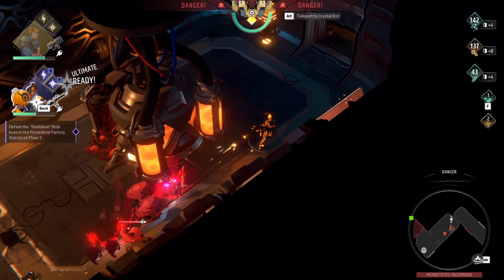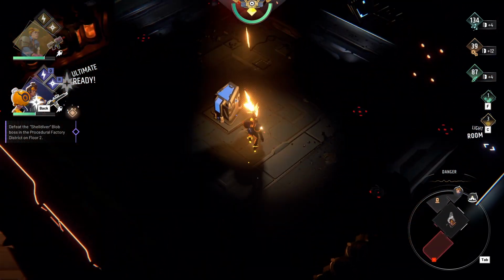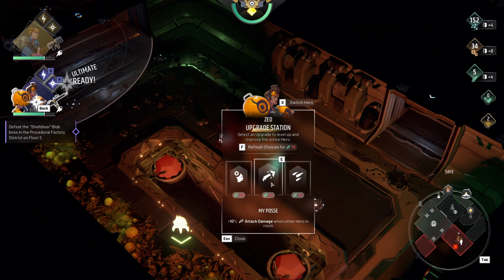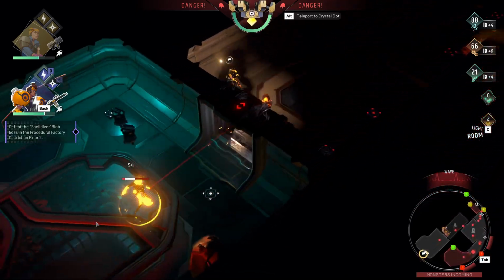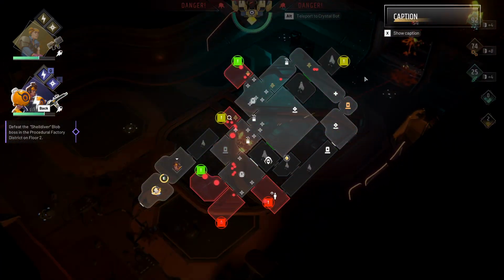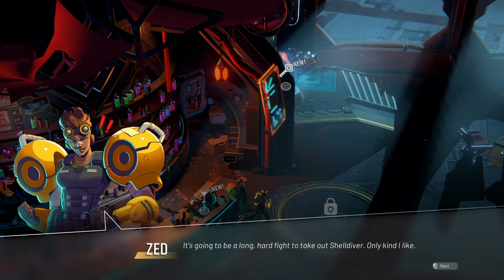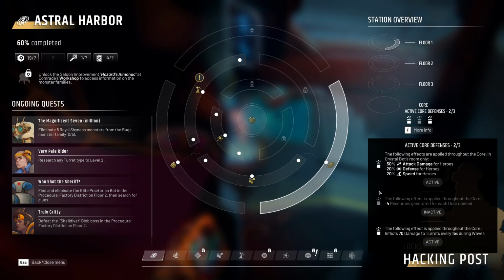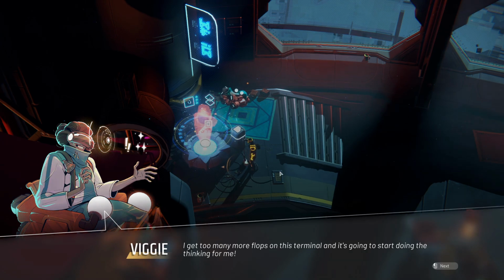Endless Dungeon - Ethereal Blackout!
ENDLESS™ Dungeon is a Rogue-lite Tactical Action game, set in the award-winning ENDLESS™ Universe. Recruit a team of shipwrecked heroes, plunge into a long-abandoned space station, and protect your crystal against never-ending waves of monsters… or die trying, get reloaded, and try again.

Hey everybody and welcome to the Fire Nation!
My name's Blazing and this is my Endless Dungeon LetsPlay.

The goal of This series and other lets plays is to showcase the game to completion and the entire experience up until that point. In doing so I hope to cover a lot of games specifically in the rogue-like genre including suggestions made by any of my viewers!